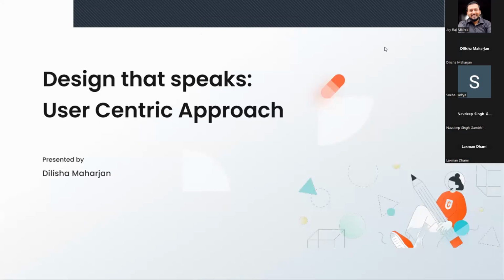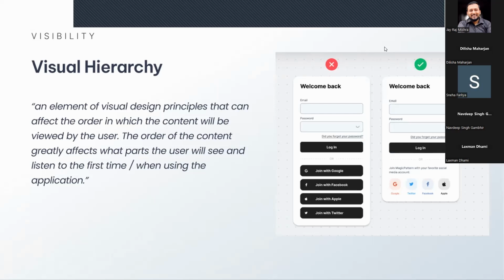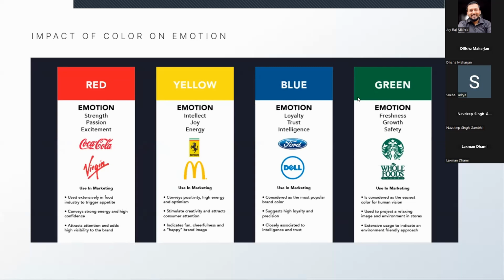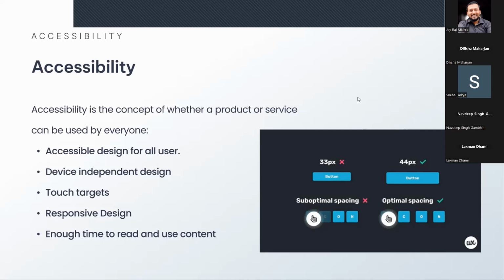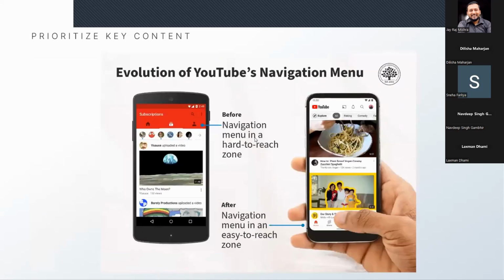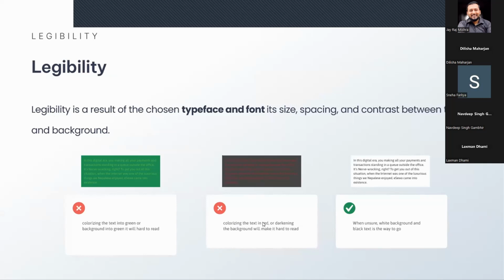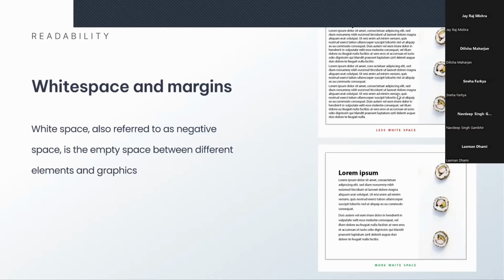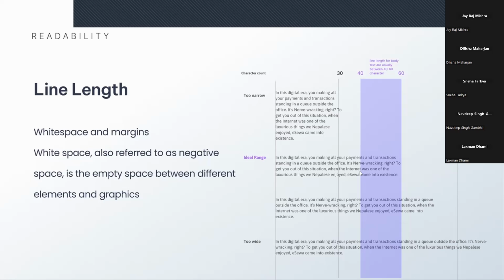The Essential Elements of User-Centered Design - Dilisha Maharjan - techWebinarNepal Series-55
The Essential Elements of User-Centered Design
Dilisha Maharjan
Associate UI/UX Designer
eSewa Pvt. Ltd.

 Agenda:
● Learning about arranging elements in a design to guide users' attention effectively.
● Significance of designing for all users.
● Exploring the psychological impact of colors on emotions.

Dilisha Maharjan is a vibrant and driven individual. With a passion for technology and design, Dilisha has embarked on a journey to pursue her dreams. Dilisha's fascination with the world of design led her to specialize in UI/UX, where she excels in creating visually appealing and user-friendly interfaces. As a UI/UX designer, Dilisha embraces challenges and thrives in crafting visually captivating interfaces that delight users. Her work plays a crucial role in shaping the way users interact with technology, leaving a positive impact on various projects.